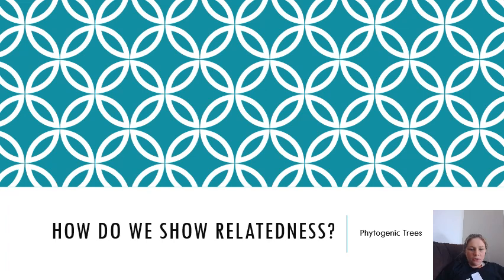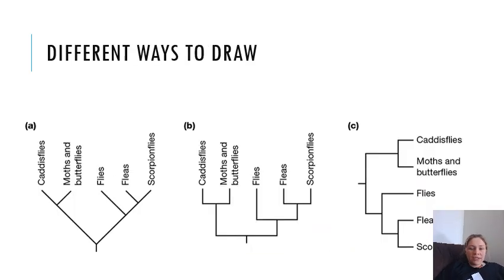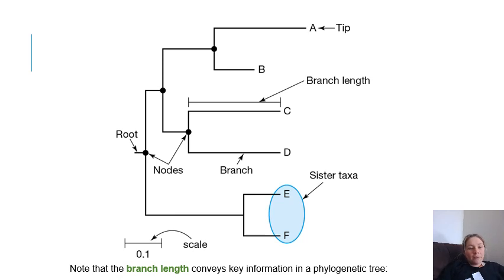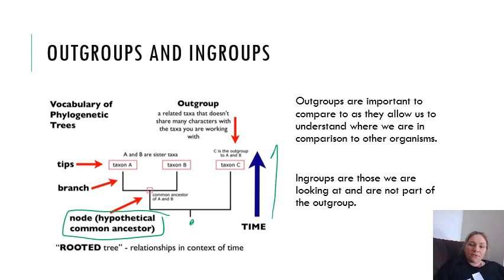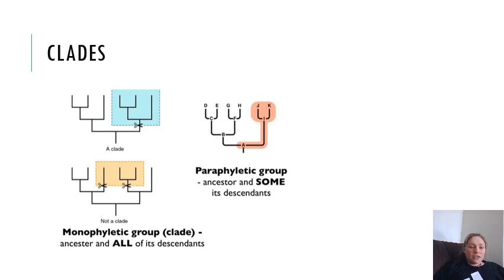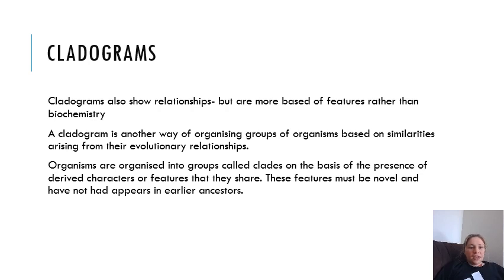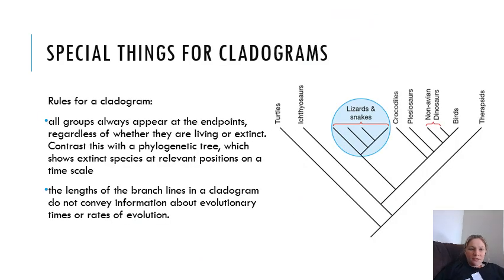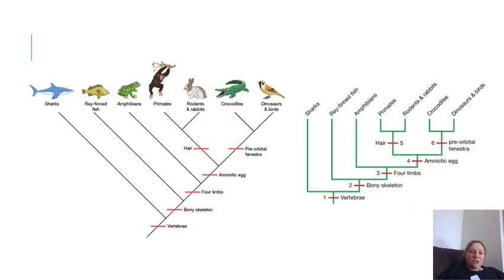AOS 1 5 Showing Relatedness Phylogenic Trees